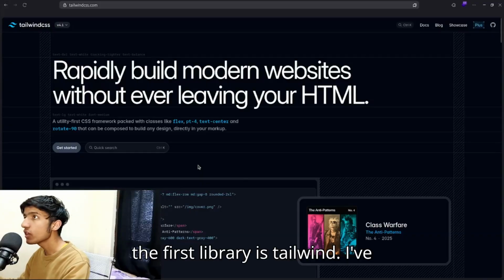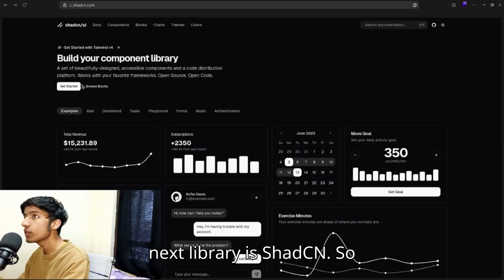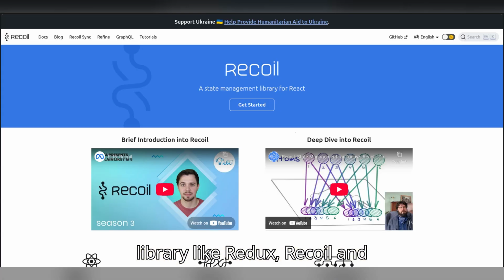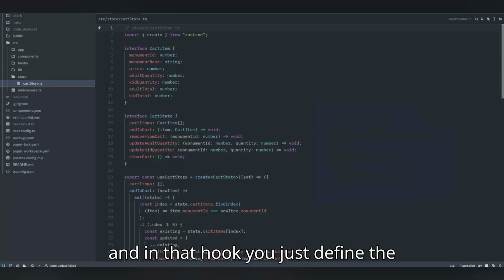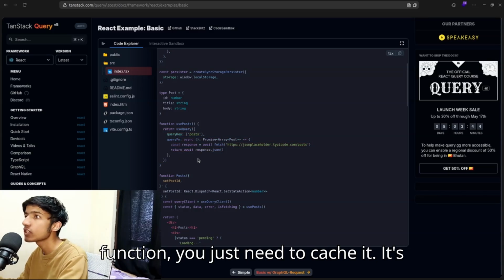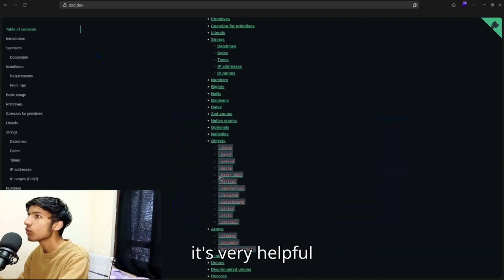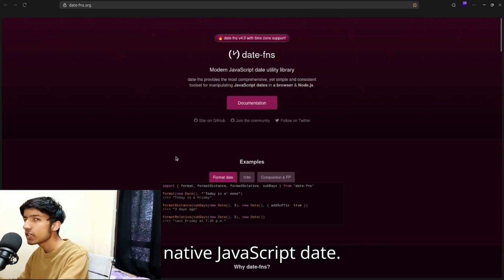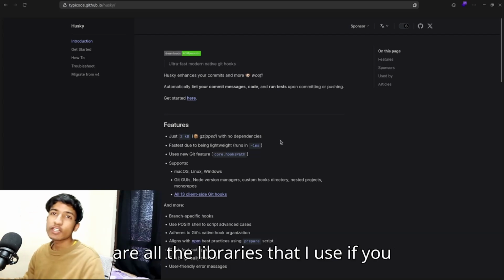React Front-end Libraries I Use!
I am a Technology enthusiasts, who has being learning technology ever since I was a kid. I have worked as a software engineer for numerous  companies and I have also build various software for people in all kinds of industries.